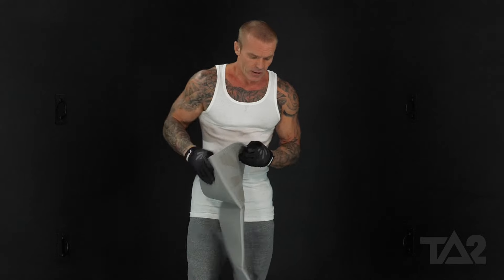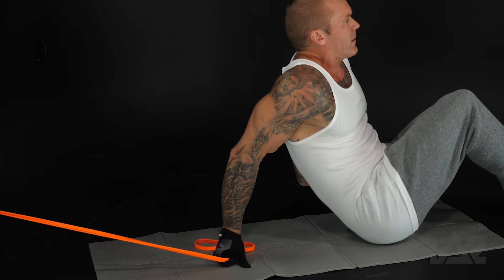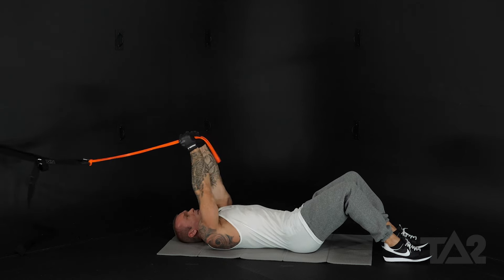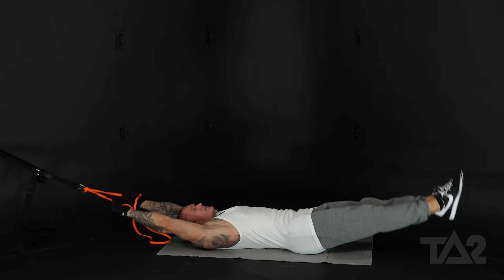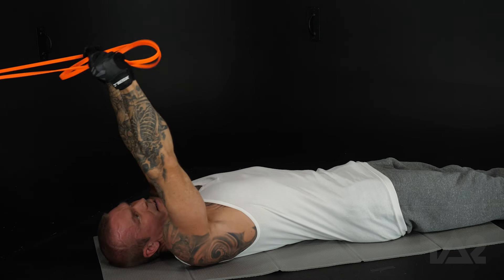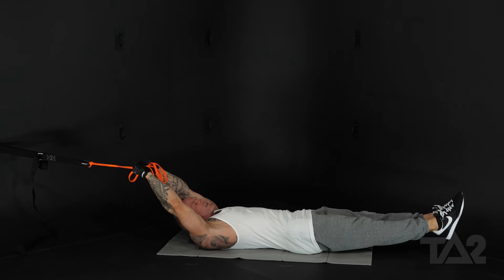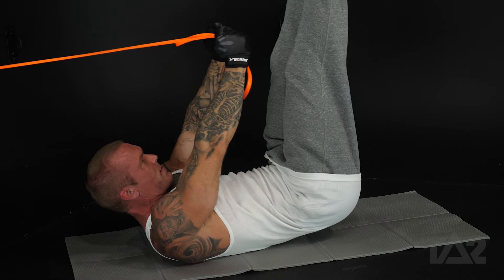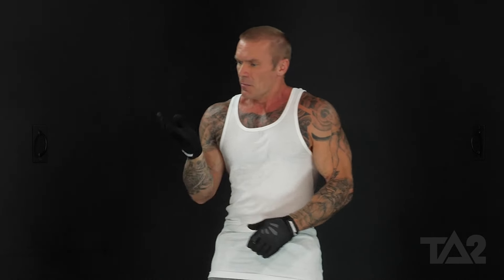Fire up those Abs | Banded V-Up with Resistance Bands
Get those abs on fire with this banded v-up exercise using resistance bands! Strengthen your core and sculpt those muscles with this effective abs workout.

Get your Resistance Bands here: